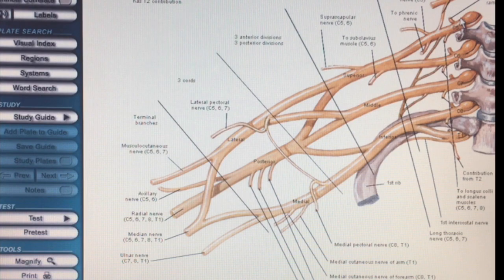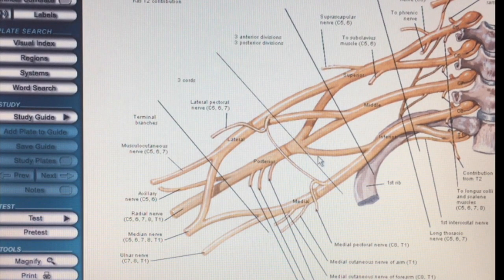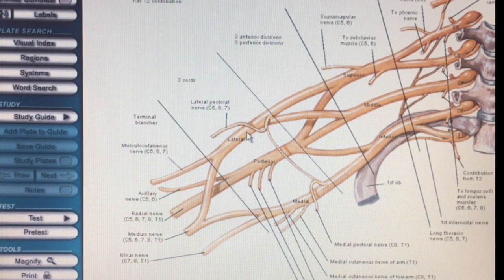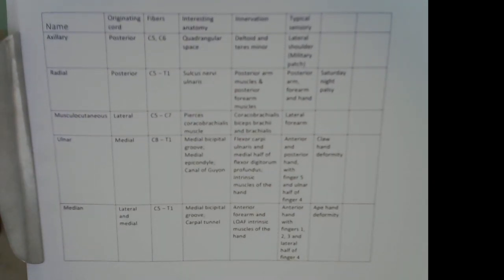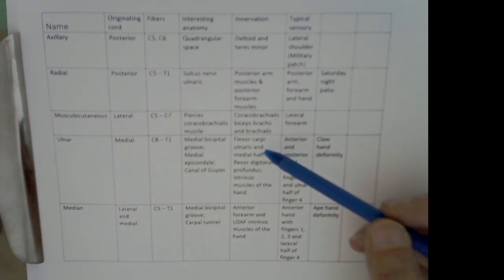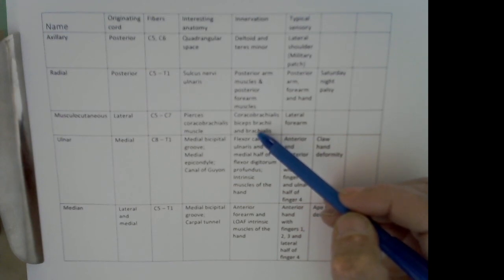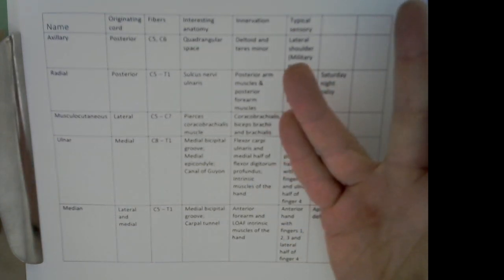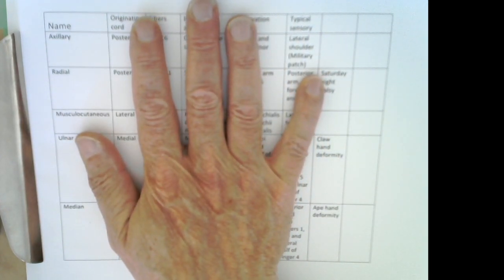Brachial plexus and quick review of its 5 major branches - Human anatomy video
Perhaps he shortest possible review of the entire brachial plexus, together with most important and most interesting features of its 5 major branches, the radial, median, ulnar, axillary and musculocutaneous nerves.